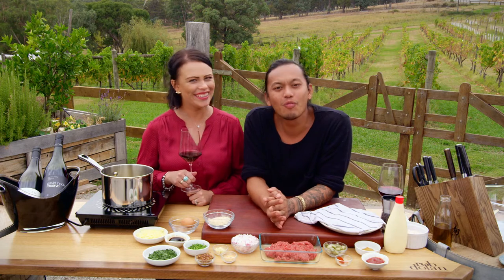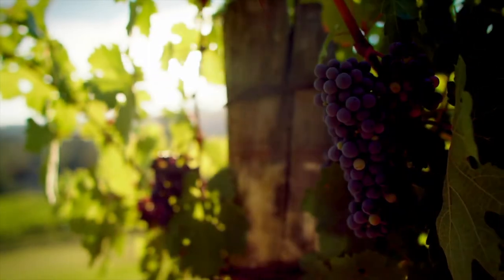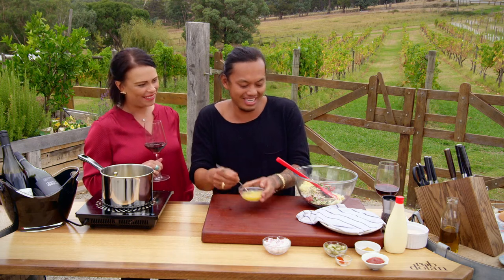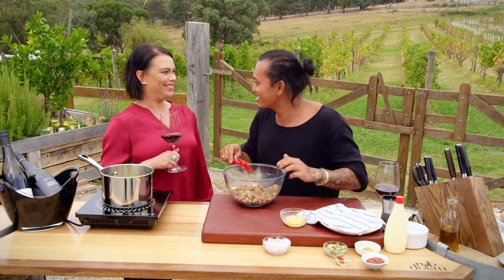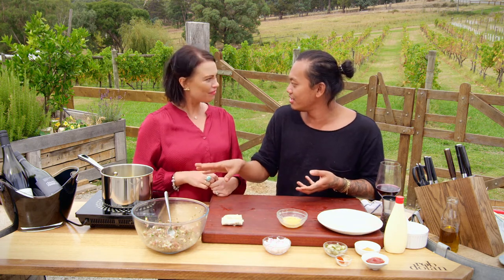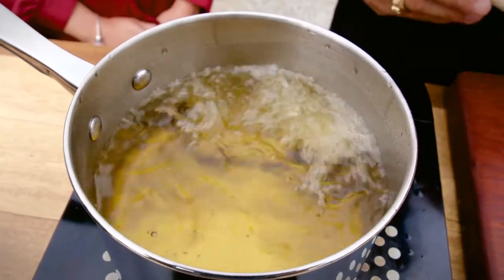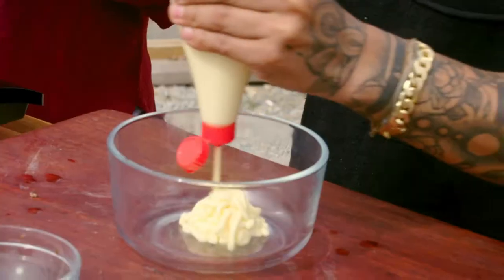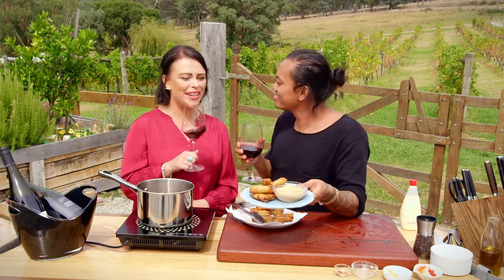Cheeseburger Spring Rolls by Khanh Ong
Combine two of your favourite things with these Cheeseburger Spring Rolls! As made by Khanh Ong from My Market Kitchen.